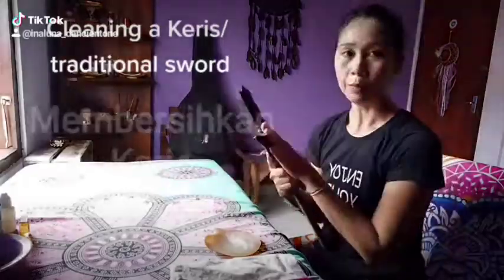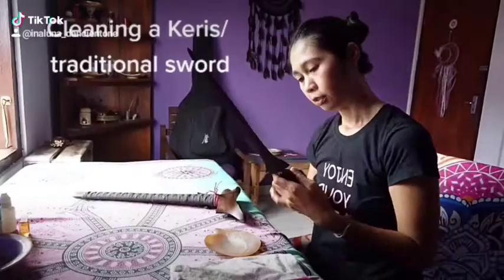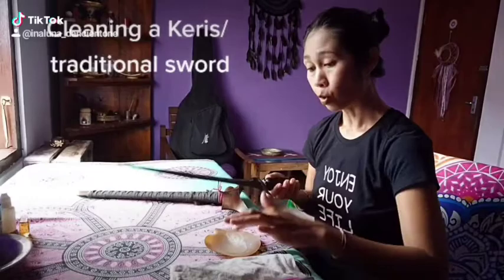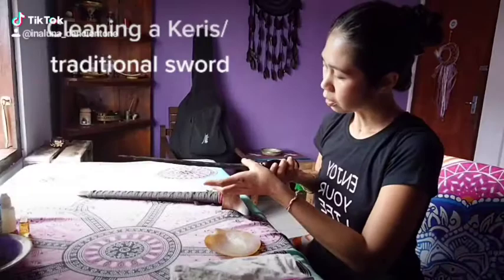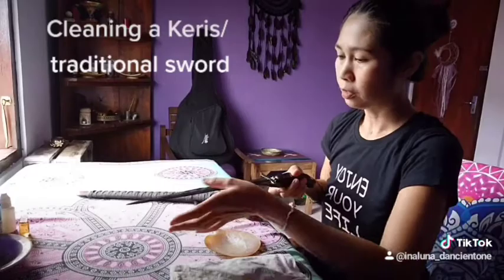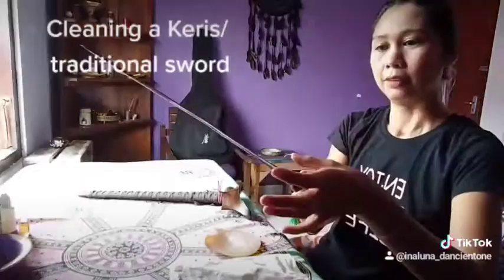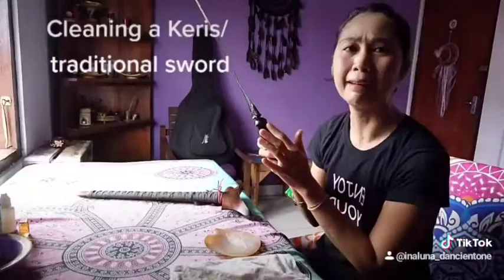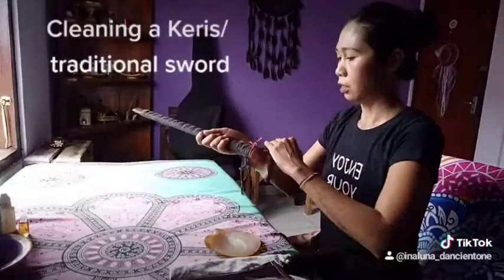Short Instructions to Clean a Keris